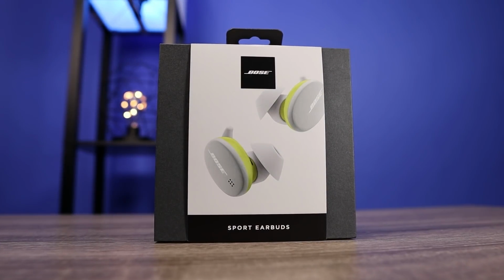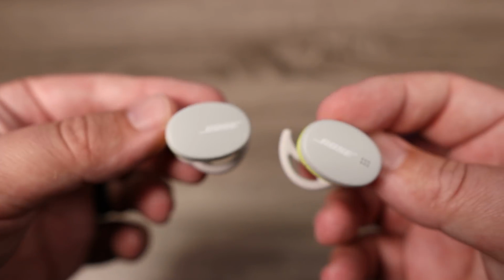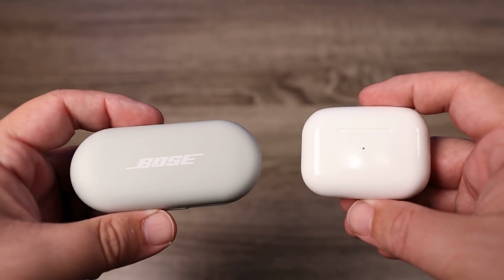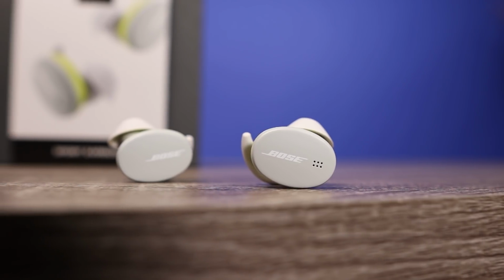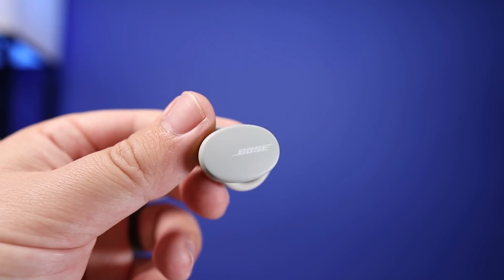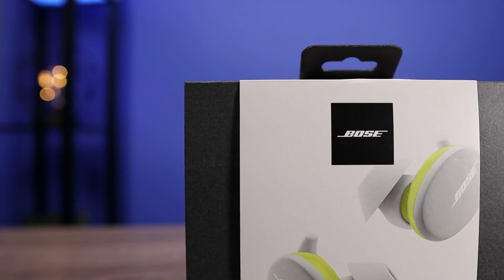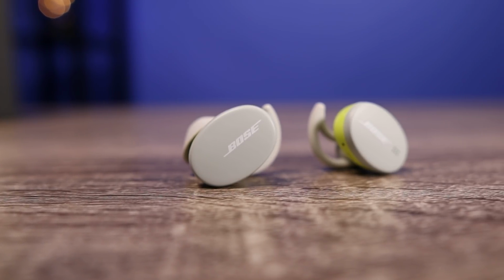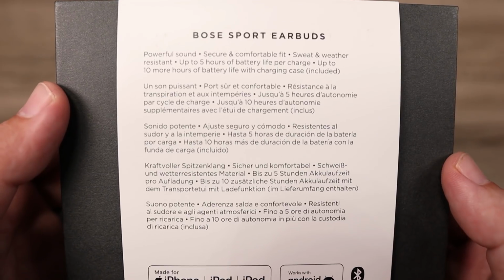Disappointed : The NEW Bose Sport Earbuds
Make sure to get a .tech domain today for a more clean and professional look!

Like my monitors?

PSN: kvmartin
Steam: Gamesky